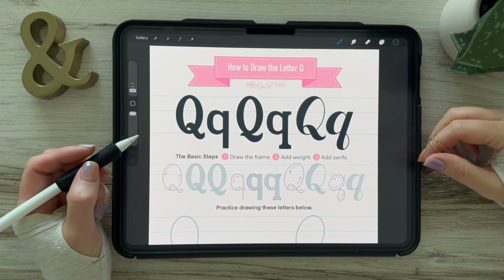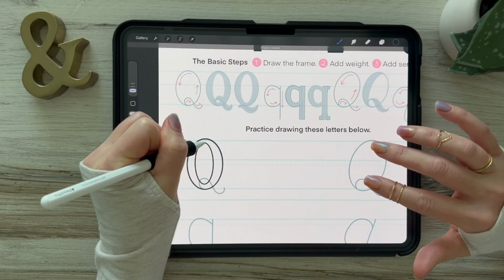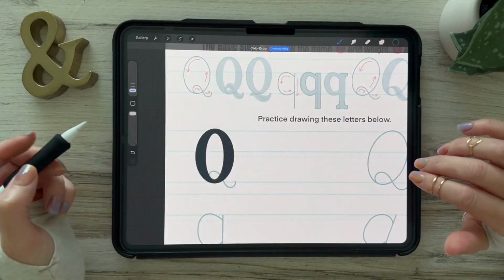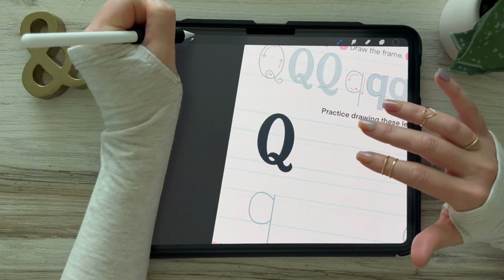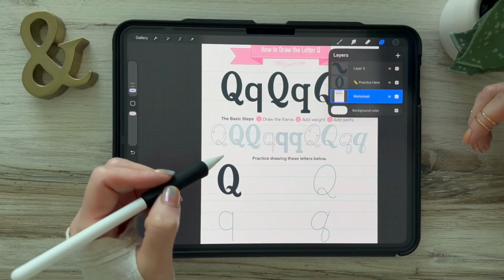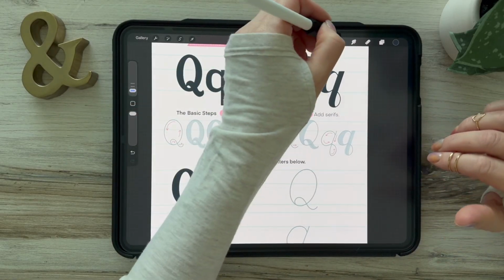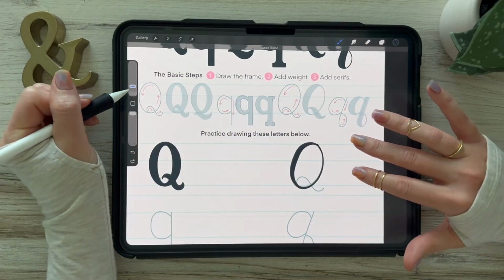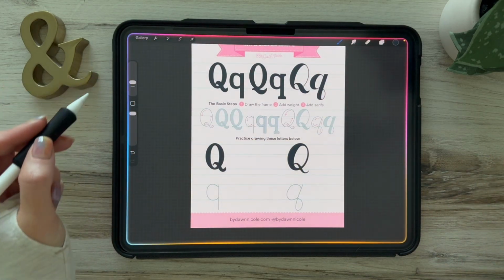How to Draw the Letter Q in 3 Lettering Styles | Procreate Tutorial + Free Practice Sheet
Learn how to draw the letter Q in sans serif, serif, and script styles in Procreate — includes a free printable and digital practice worksheet. Technically, there isn't a true Serif Q, but I'll show you a simple option I use sometimes for serif lettering styles.

🩷 SUPPLIES + RESOURCES

 MY LETTERING SHOP

HELPFUL LINKS

📱iPad Pro
✍🏻Apple Pencil Pro
🖤 iPad Screen Protector
💖Analog Faves
💅 Hey Hae Gel Wraps (I'm wearing Sunset Drive in this video)